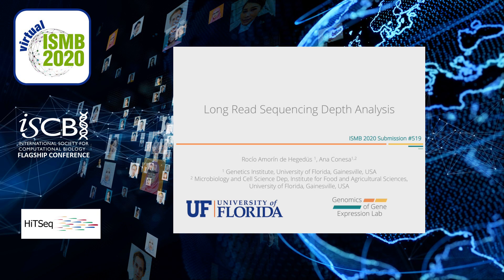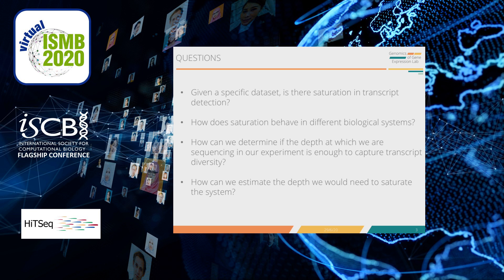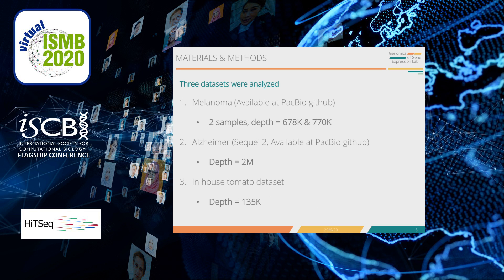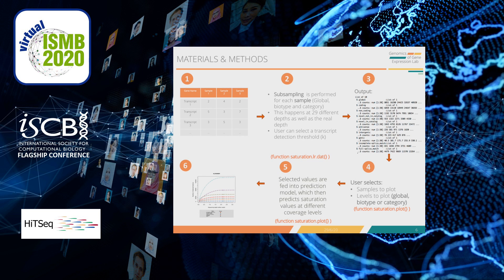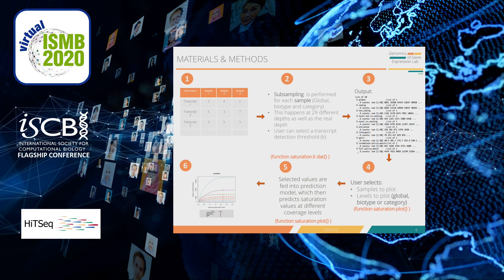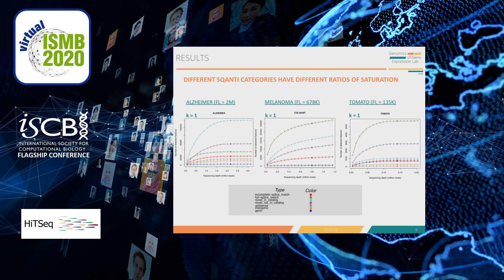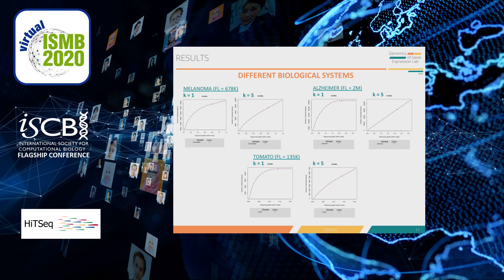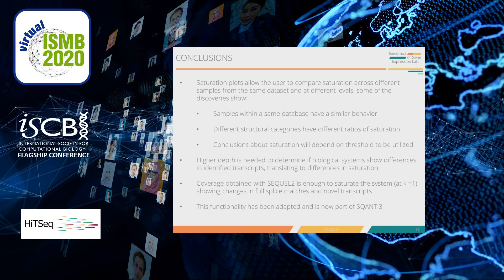Long read sequencing depth analysis - Rocio Amorin de Hegedus - HiTSeq - ISMB 2020 Posters